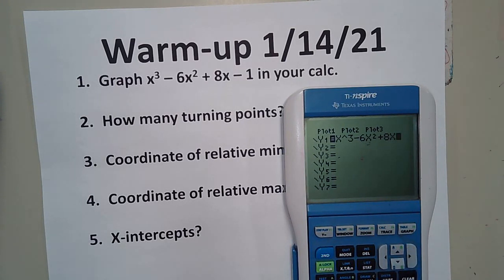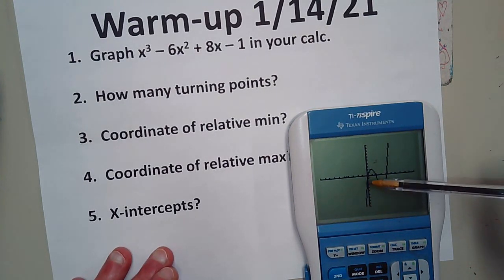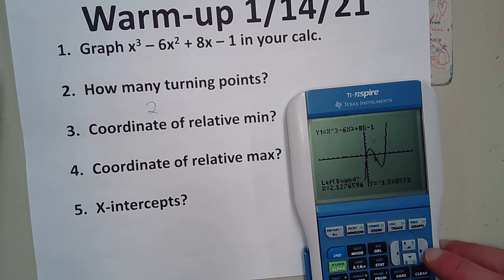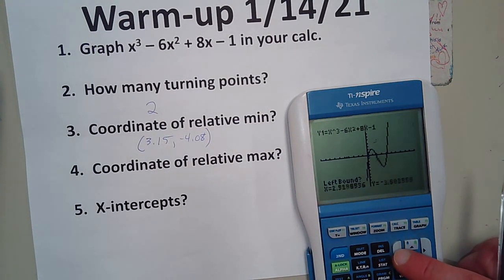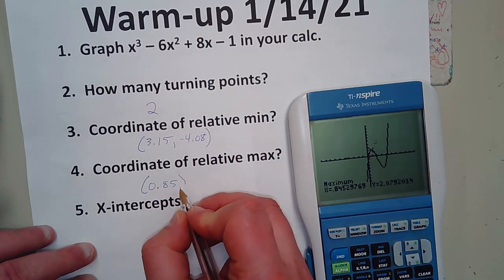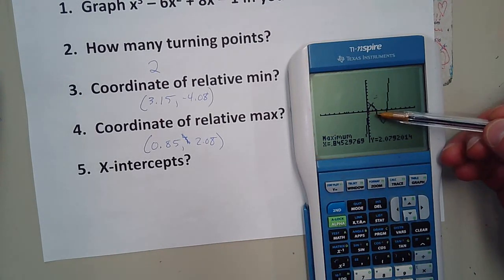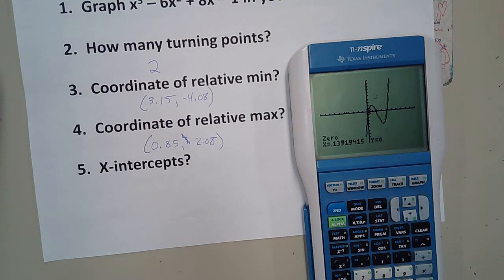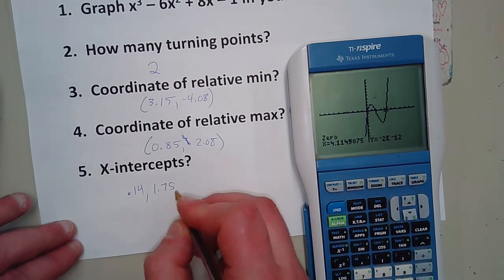Warm-up 1/14 HA2